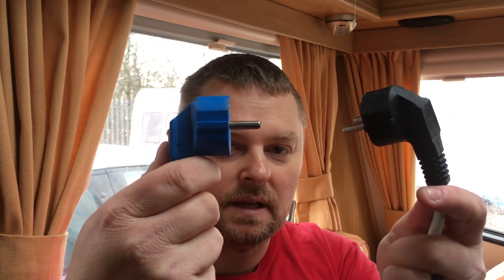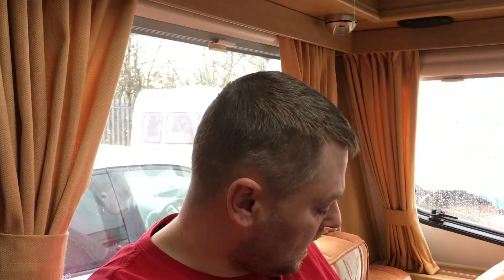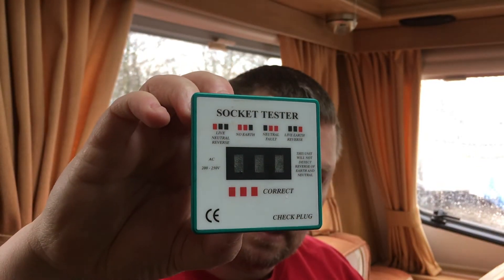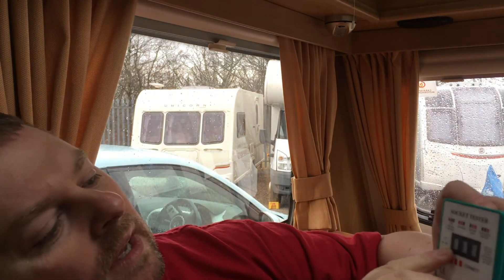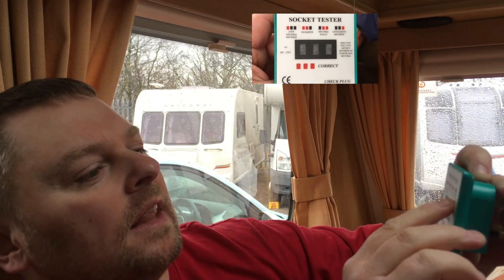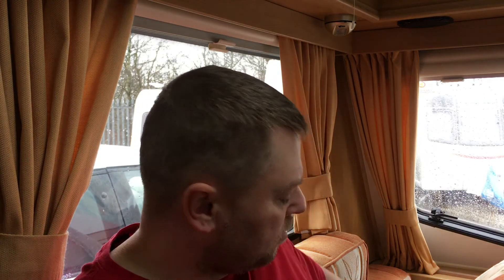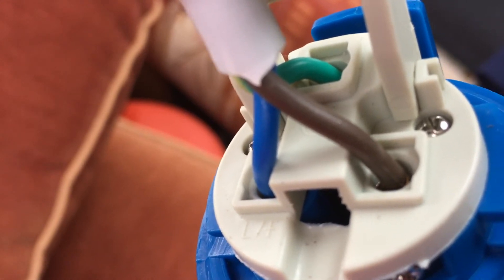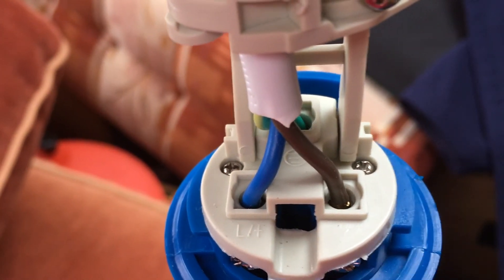Reverse polarity on hook up connection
On our first trip to France I had heard about reverse polarity on electric hook up, this made me look in to this as I didn't want to fry my electrics!

as far as I'm aware reverse polarity won't damage your van but could leave Some electrical items live even when they are switched off.

This video shows how I check for reverse polarity and how you can use a second reverse plug to change the polarity.

Thanks